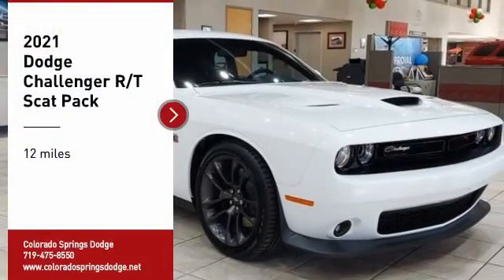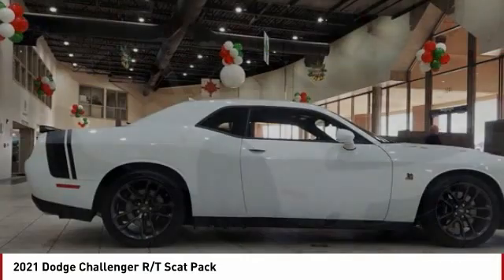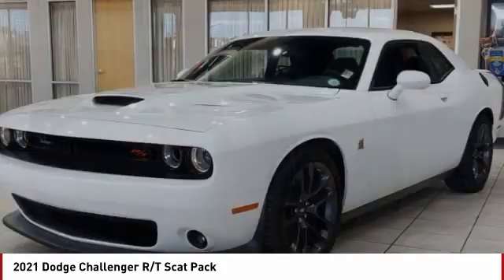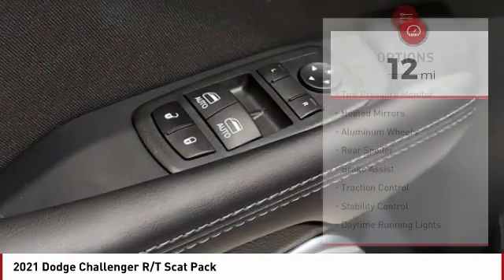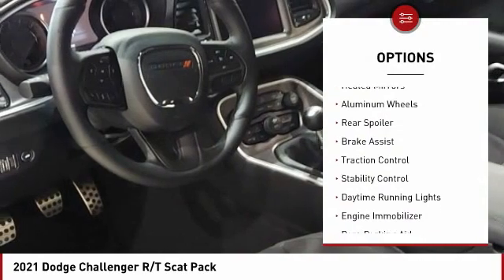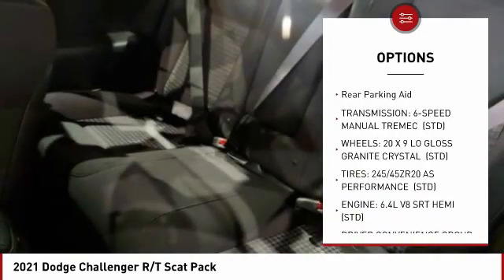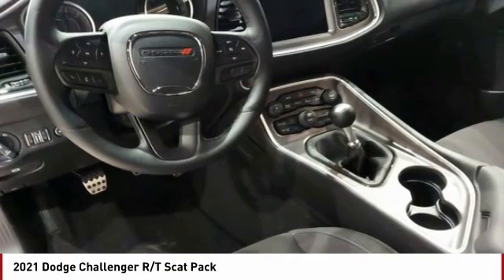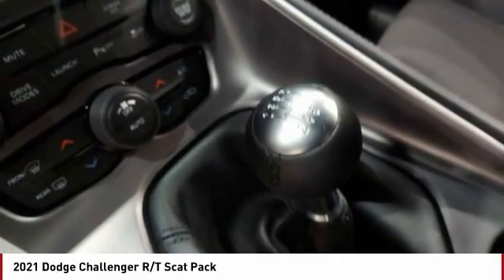2021 Dodge Challenger Colorado Springs CO 2539X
2021 Dodge Challenger R/T Scat Pack

White Knuckle Clearcoat 2021 Dodge Challenger R/T Scat Pack RWD Tremec 6-Speed Manual SRT HEMI 6.4L V8PRICE LISTED INCLUDES DEALER HANDLING ($699)